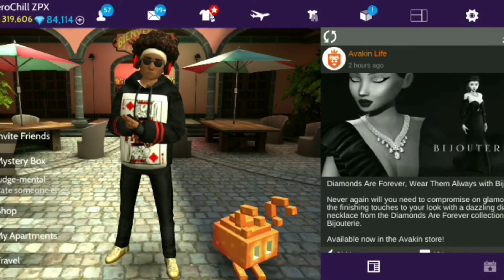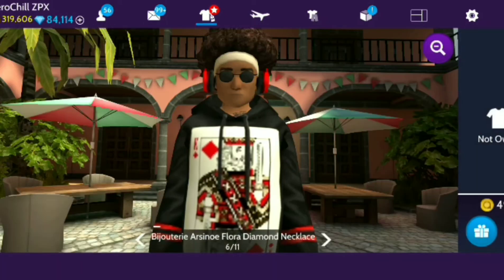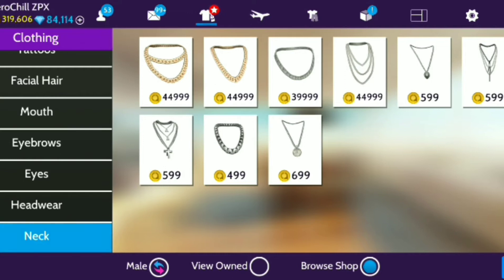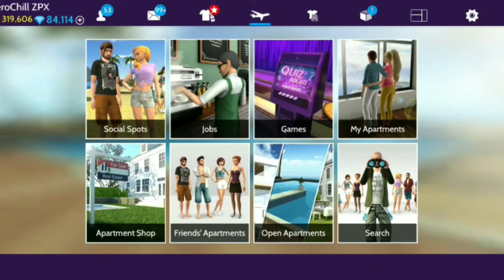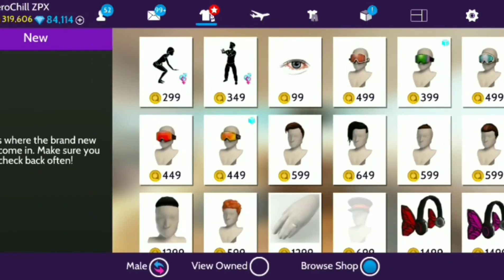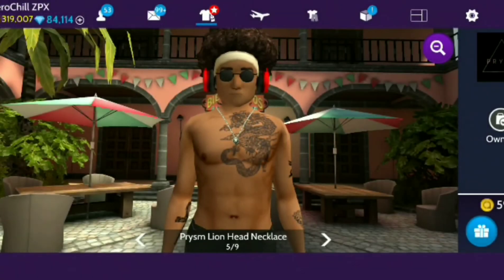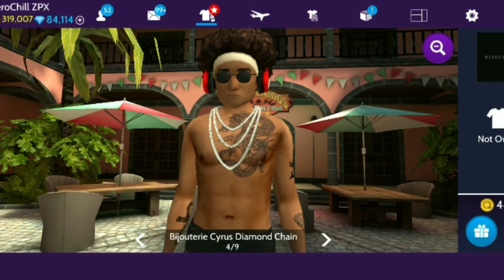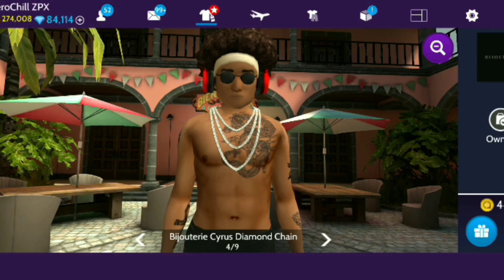Avakin Life - New Swag - Neck Wear!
ChillCrew gear is now available! Get your shirts,  hoodies, tanks and stickers today!  All supporters will be mentioned and shown on the channel and on instagram!